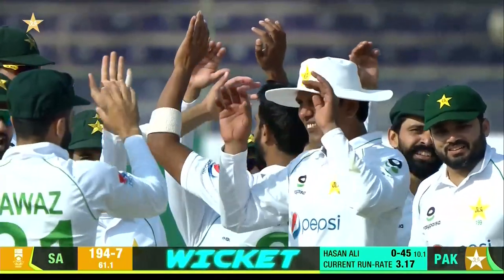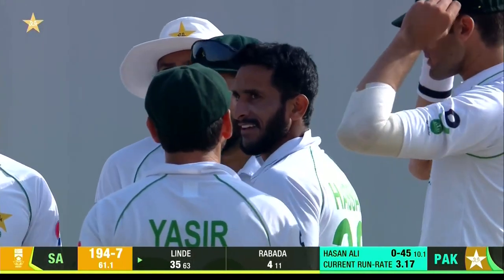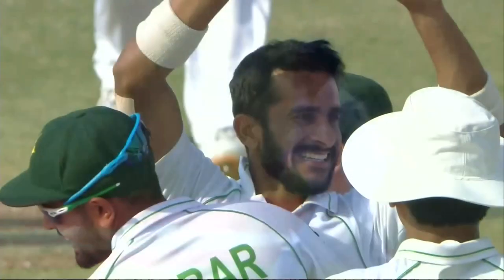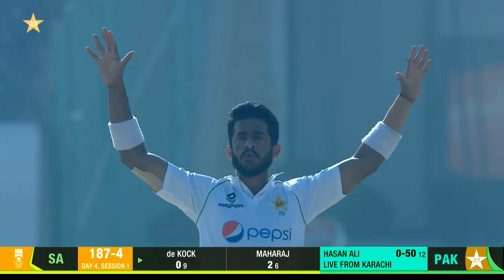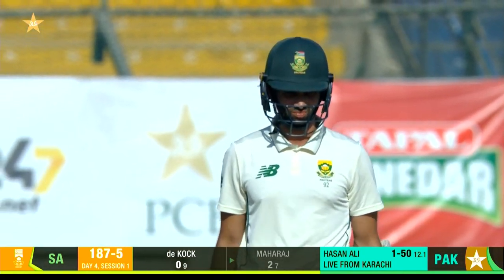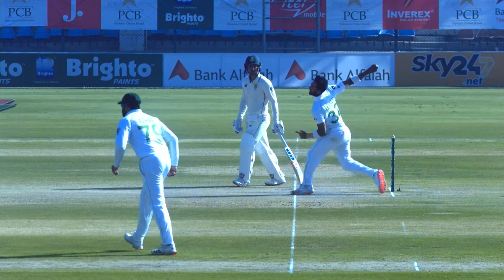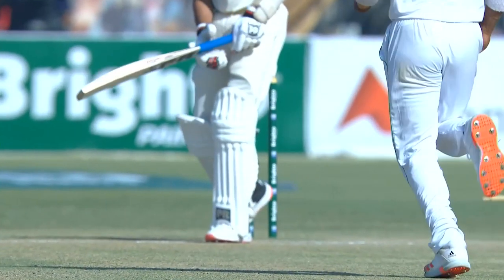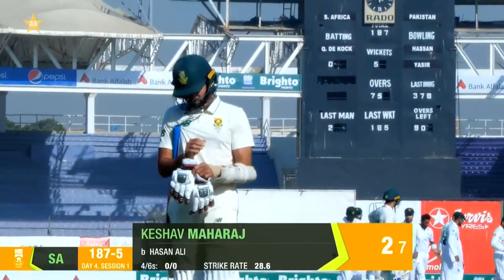Hasan Ali All Wickets In 1st Test | Pakistan vs South Africa | PCB | ME2T